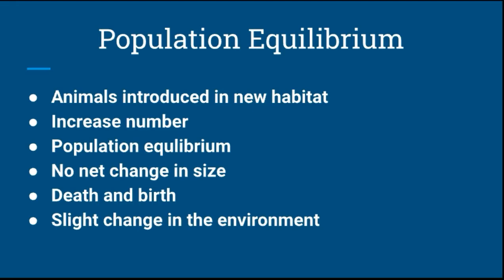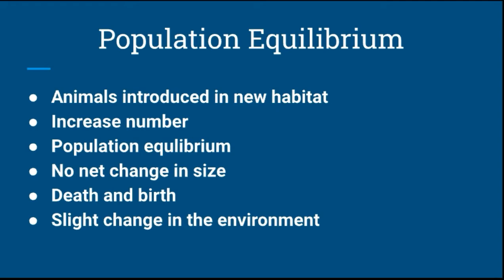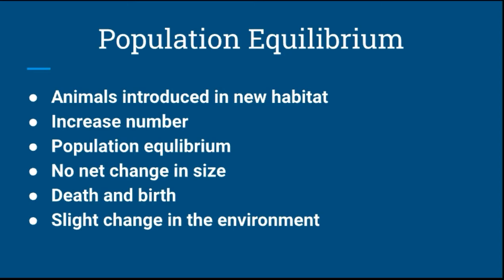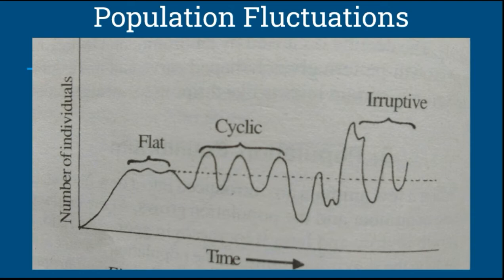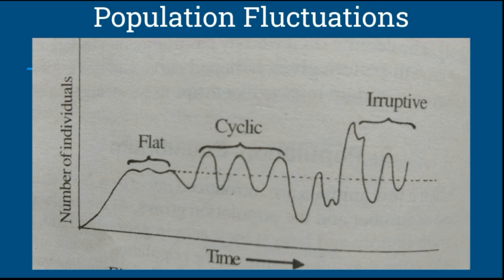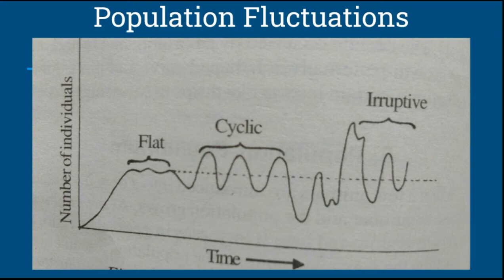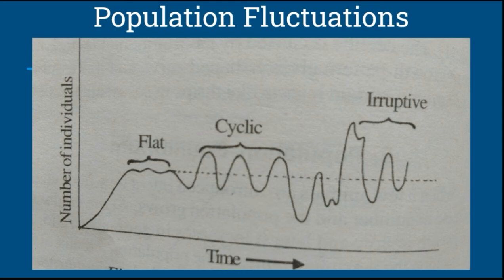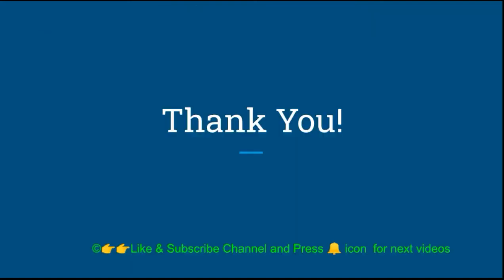Population Equilibrium and Fluctuations